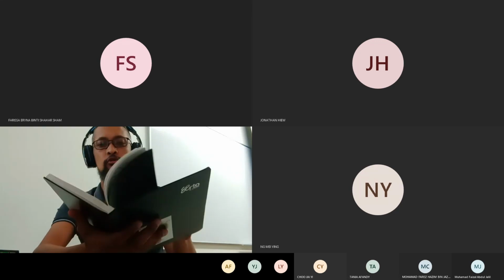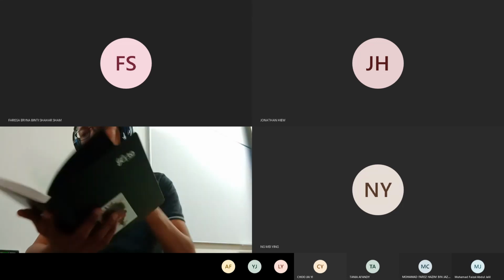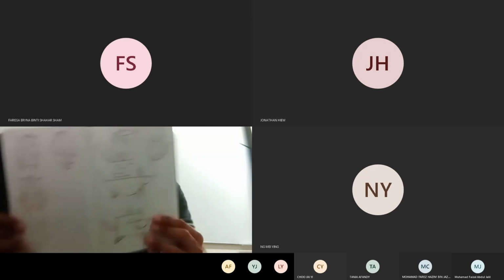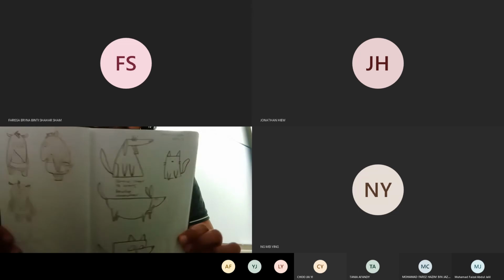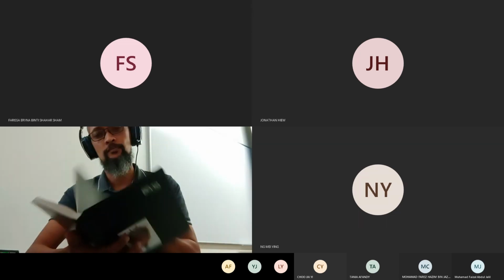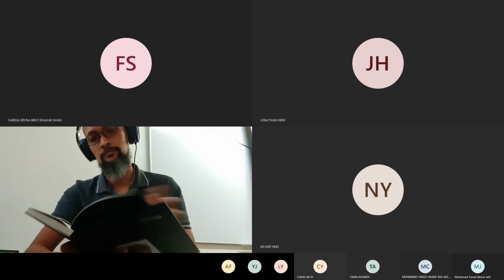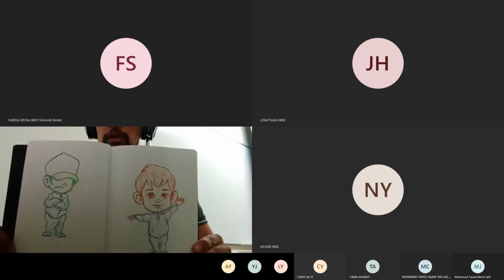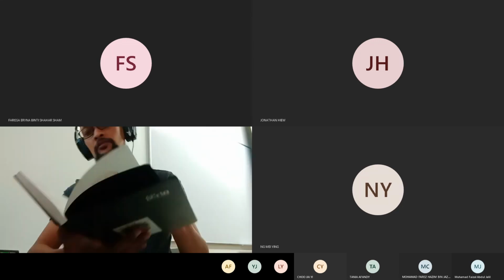Animation Fundamental W1 session 1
25 Aug 2020 Session 01 - introduction